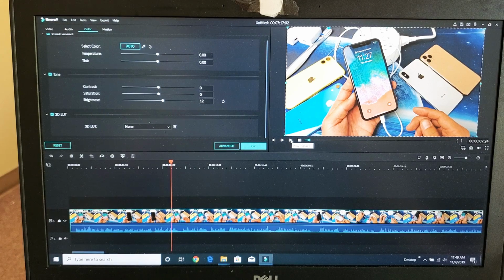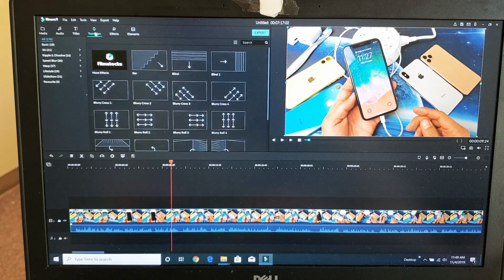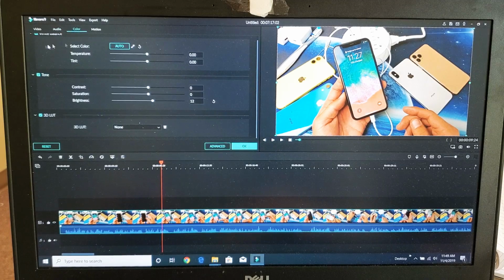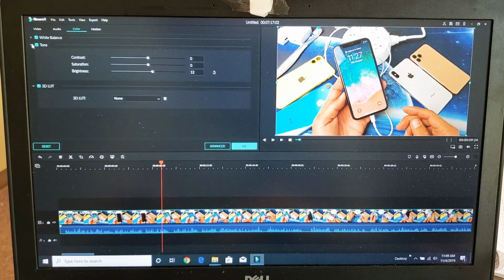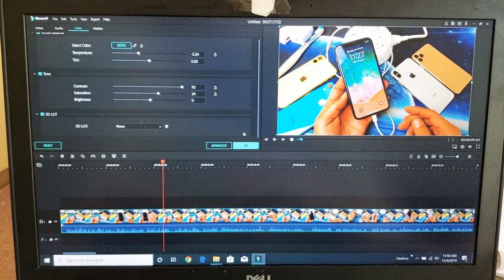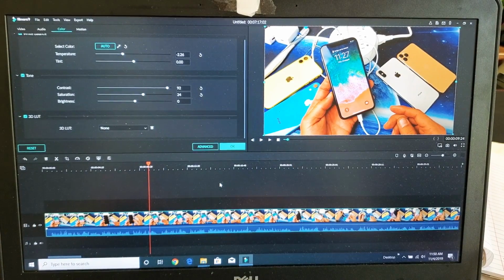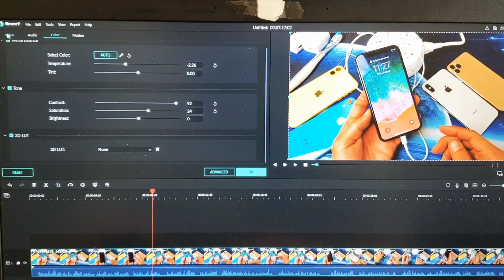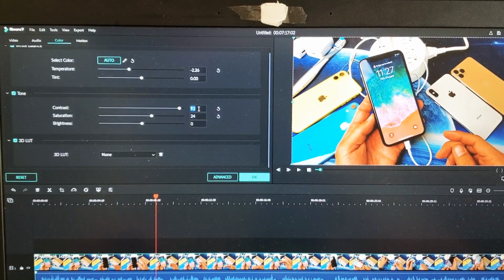Filmora 9: How to Change Brightness, Contrast, Saturation, Tint, Temperature, etc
I show you how to adjust or change the brightness, contrast, saturation, tint, and temperature on the Wondershare Filmora 9 video editor. Any questions just ask.